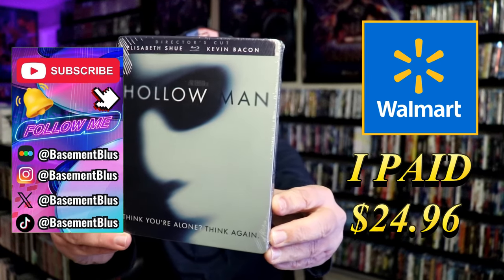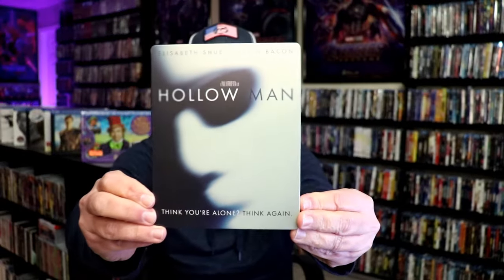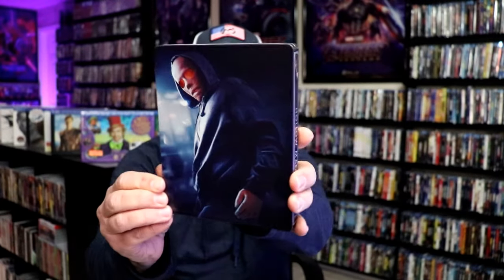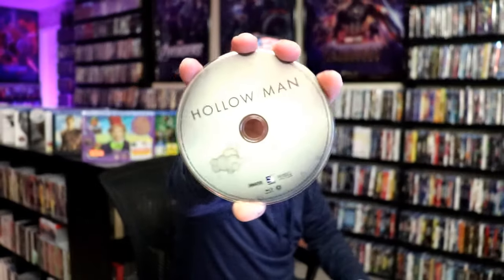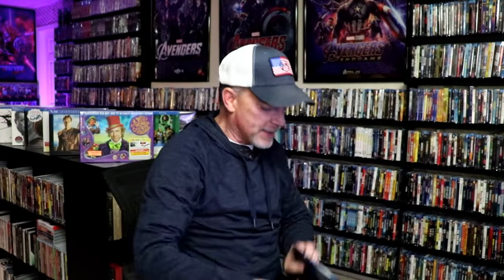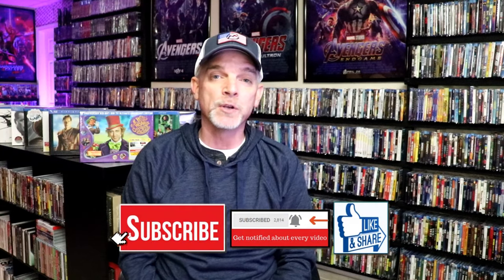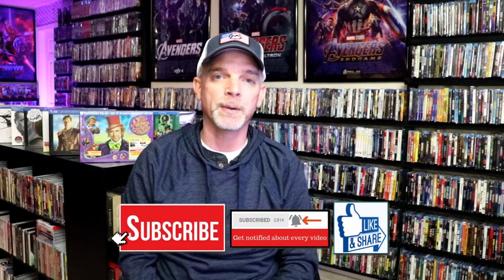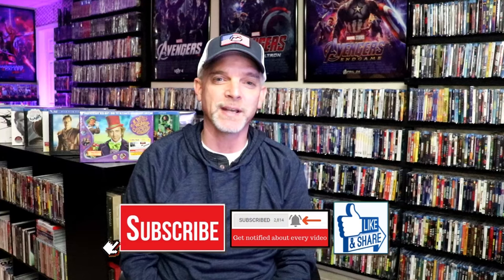Hollow Man Walmart Exclusive Blu-ray Steelbook from Mill Creek Entertainment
Check out my unwrapping of the Hollow Man Walmart Exclusive Blu-ray Steelbook from Mill Creek Entertainment!  @millcreekent @Walmart